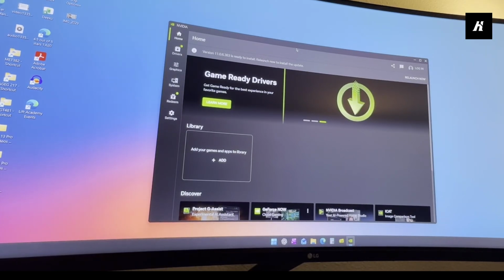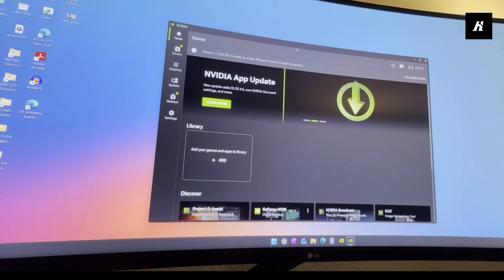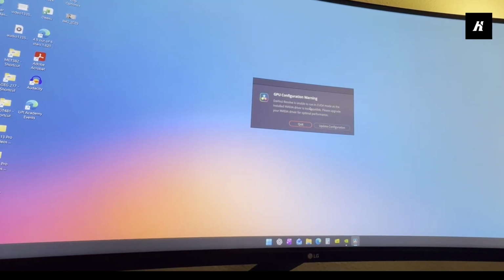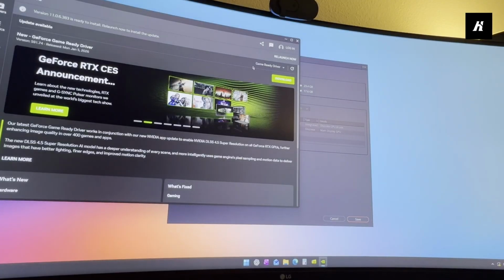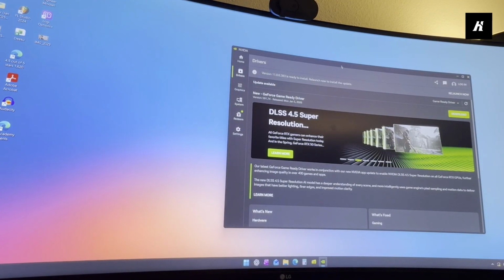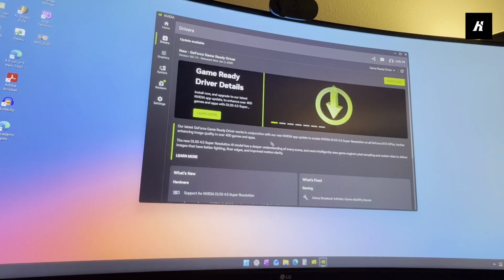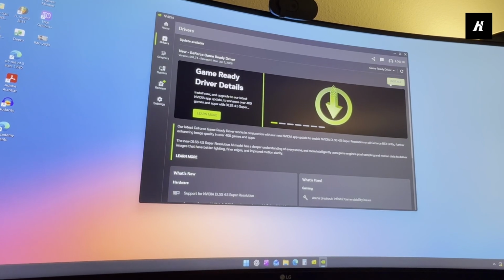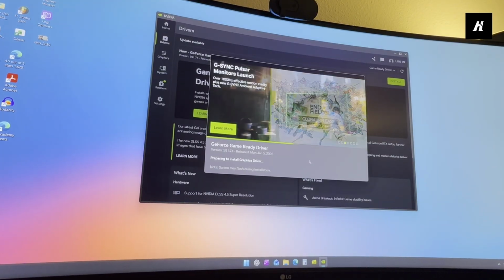Fixed: DaVanci Resolve is unable to run in CUDA mode as the Installed NVIDIA driver is incompatible.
How to Fix: DaVanci Resolve is unable to run in CUDA mode as the Installed NVIDIA driver is incompatible. Please Upgrade your NVIDIA driver for optimal performance.